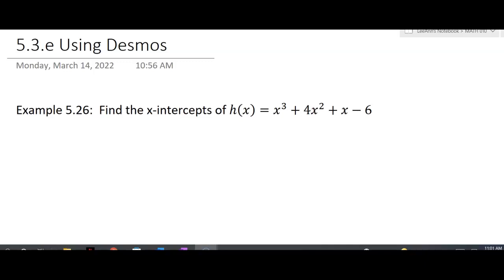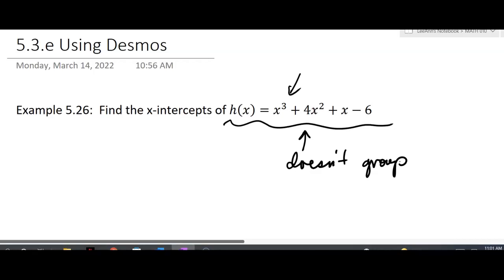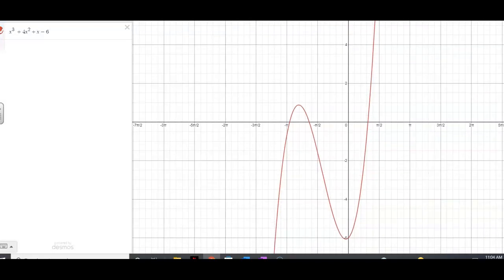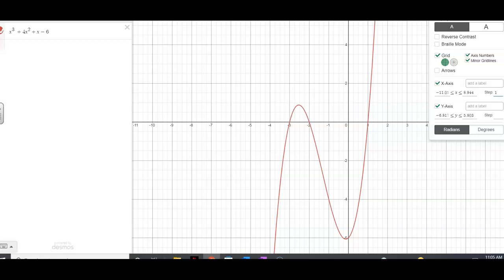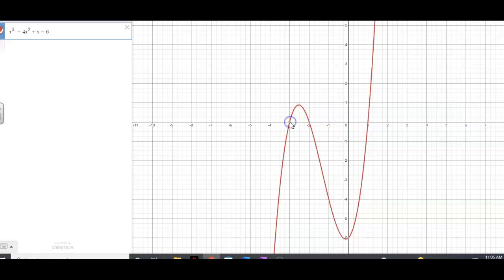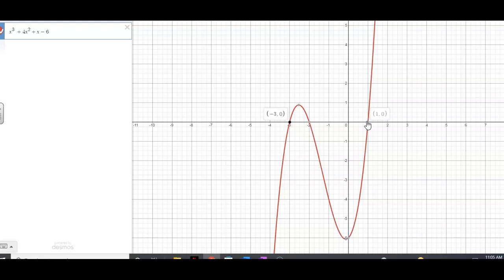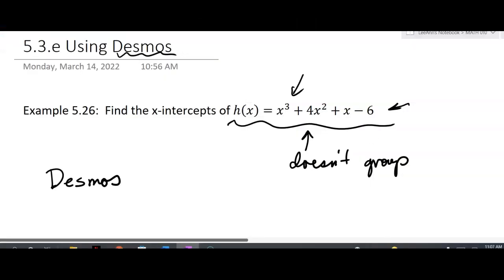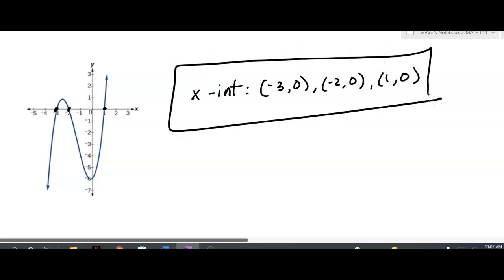5.3.e Using Desmos